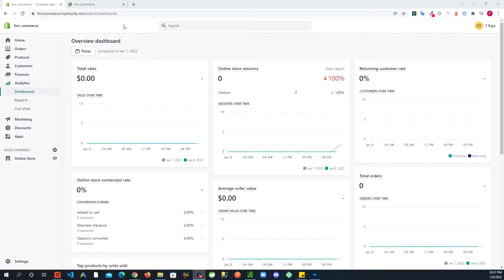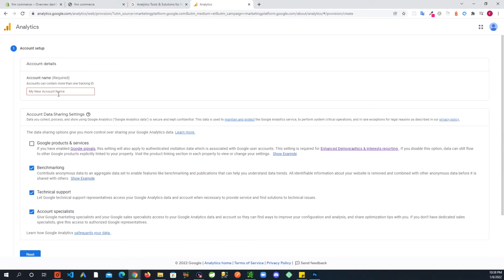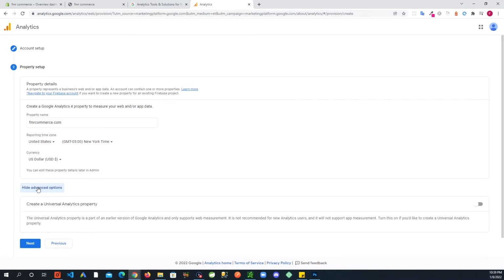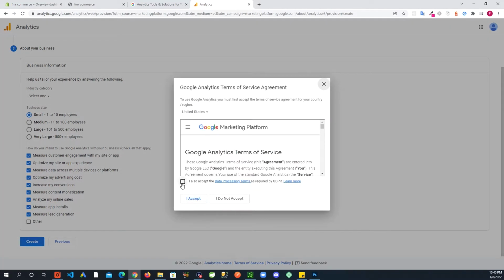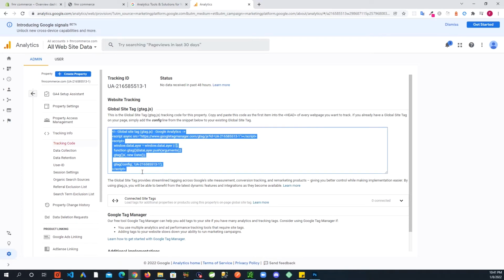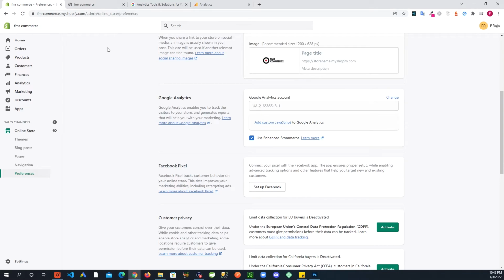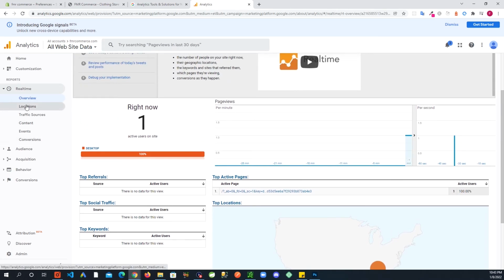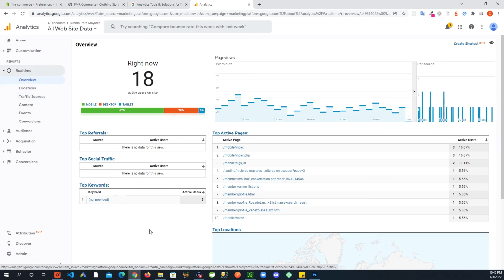How to Add Google Analytics - Shopify SEO Tips for Beginners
In this tutorial I will show the one most important thing you can do after creating your website. If you are working on SEO for your website you need to see how it is affecting your website traffic.
Signup for this analytics tool to track your data. It is the most important thing you should do!

Timestamps:
00:00 Overview
01:00 Signup for Google Analytics
05:12 Add Code to Shopify
06:33 Verify Code is Working